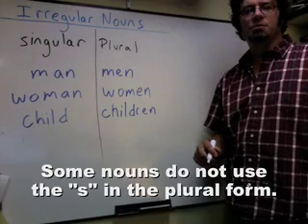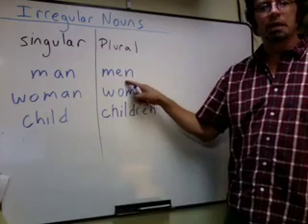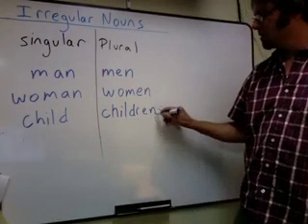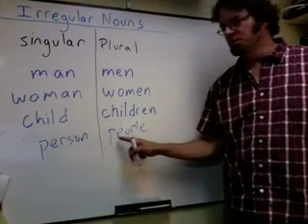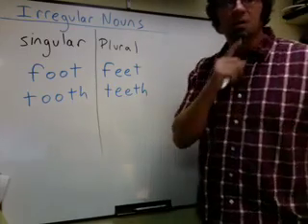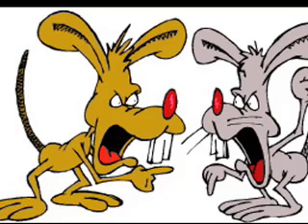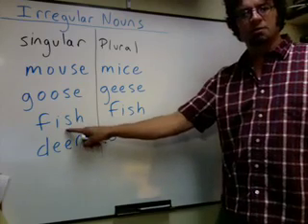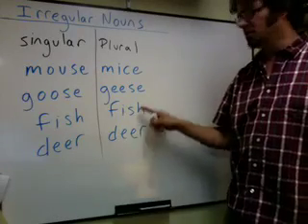Plural Irregular Nouns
An English teacher shows how some popular irregular nouns change in the plural form. These nouns do not add the "s" at the end of the word.